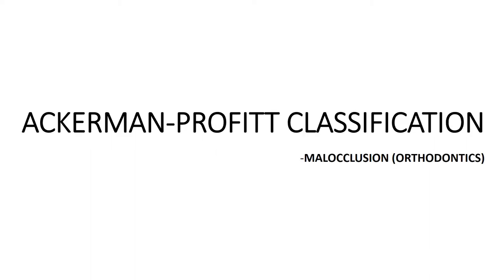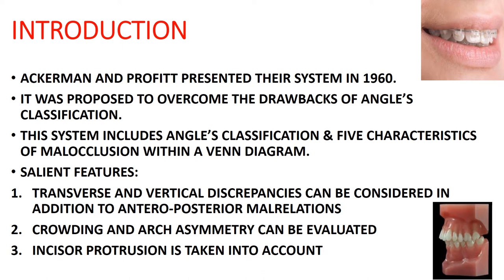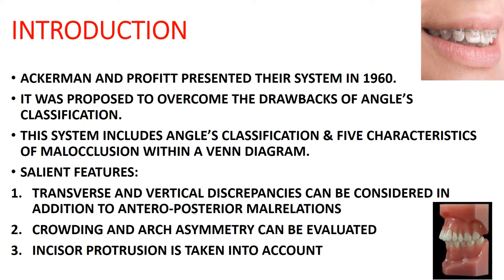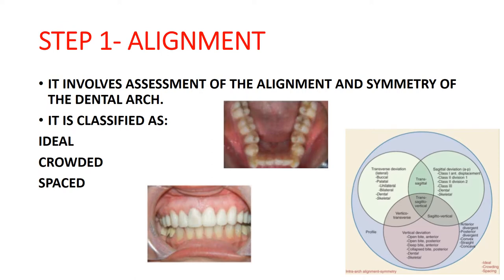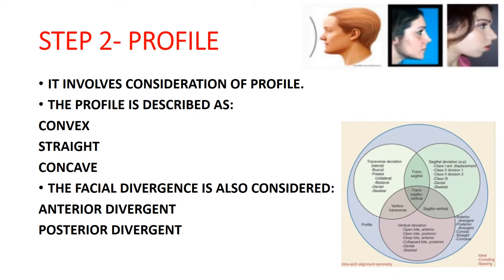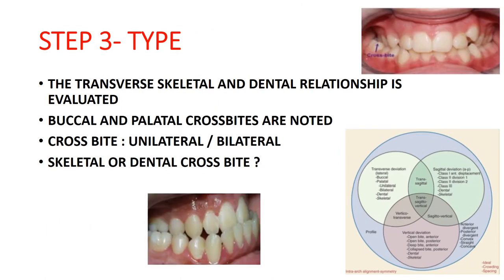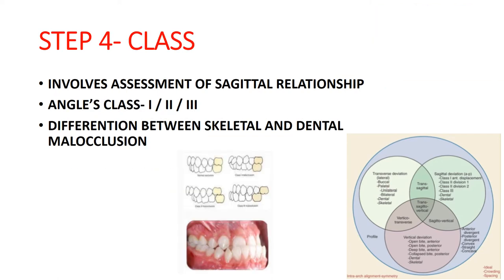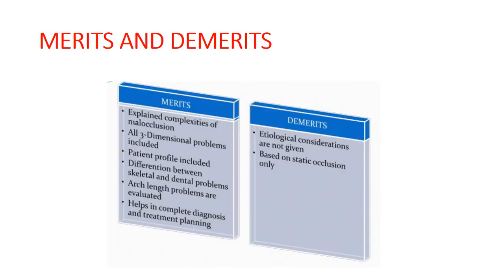ACKERMAN PROFITT CLASSIFICATION OF MALOCCLUSION II ORTHODONTICS II made easy II learn in 10 mins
Hello everyone.. The topic is ackerman-profitt classification of malocclusion which is one of the classification which is introduced to overcome the drawback of most commonly used classification that is angle's classification.. in this video i have made this classification easiest as possible so that within 10 minutes you can learn this classification and then you dont have to go back to the textbook. i hope you will find this video helpful. thank you.